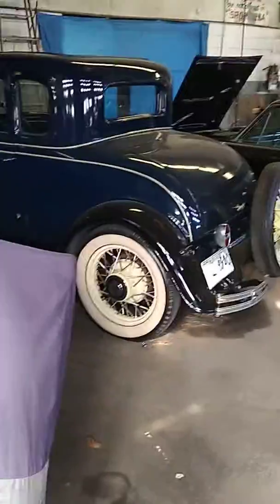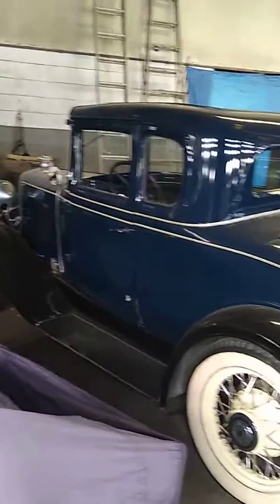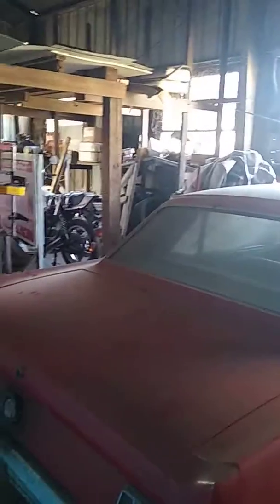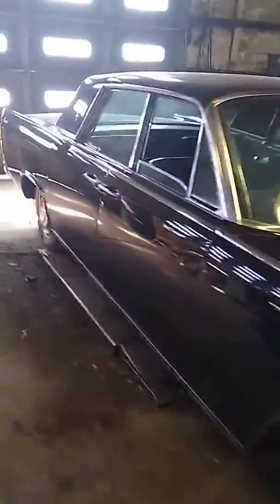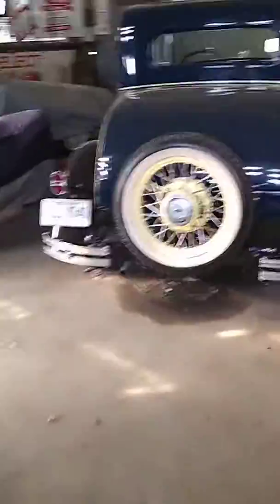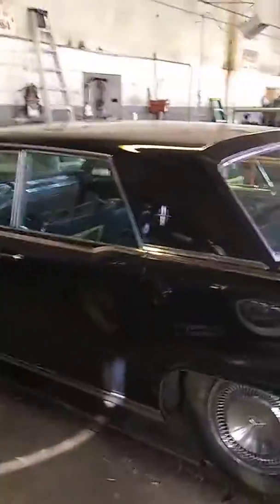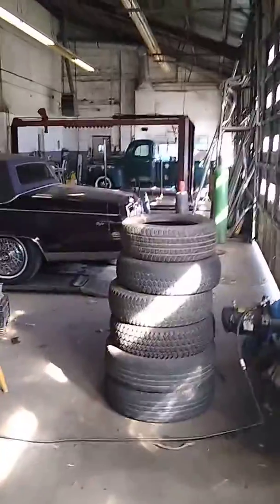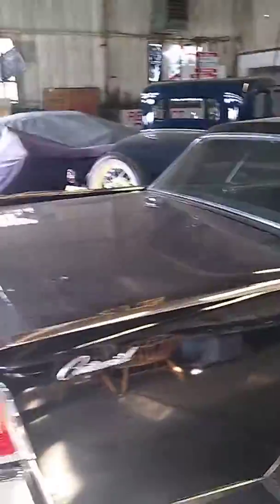classic Barn finds. DeLorean DMC , mustang and more.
Found these jewels while getting a exhaust pipe  repaired. Did find out that the DeLorean,  Mustang and Malibu was barn finds. He haven't got to the mustang or the Malibu yet to get running and they are not for sale